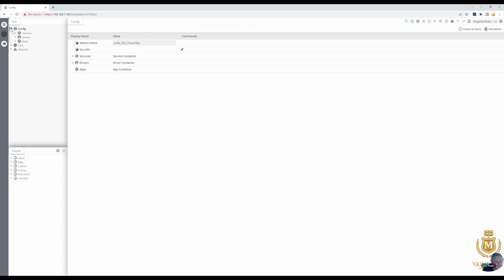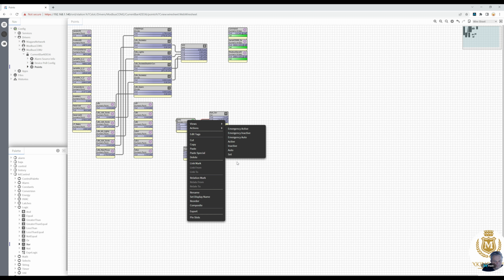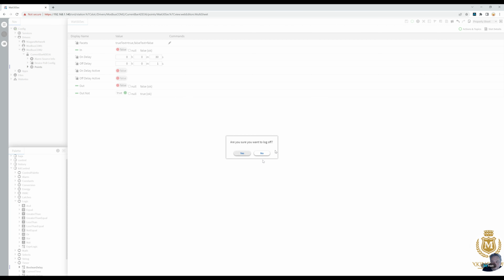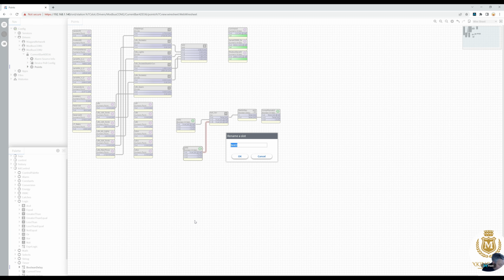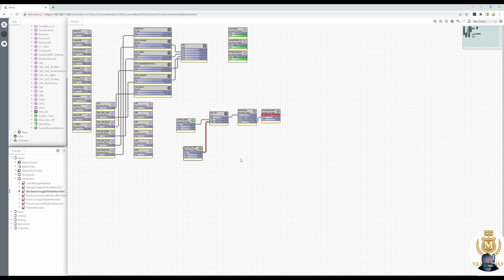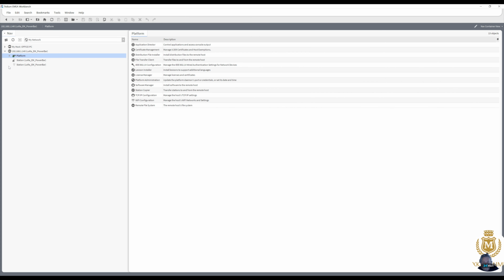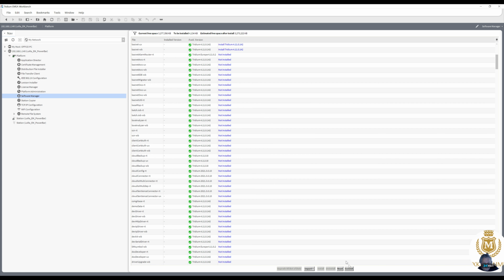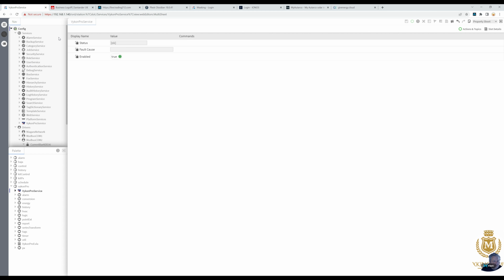#20 N4 Tridium Niagara - Machine learning - N4.11 via web browser adding logic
Machine learning - Working with a Tridium Niagara station via a web browser (Chrome)  adding logic to the N4.11 station.